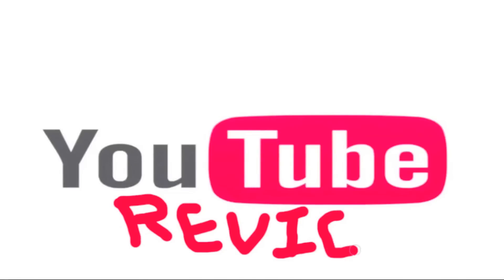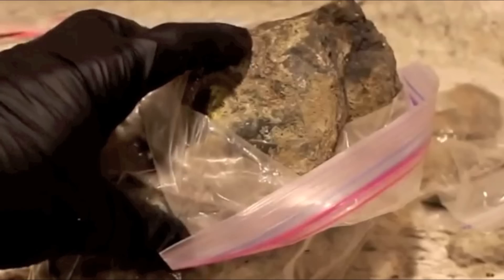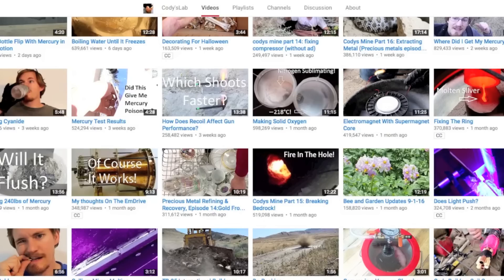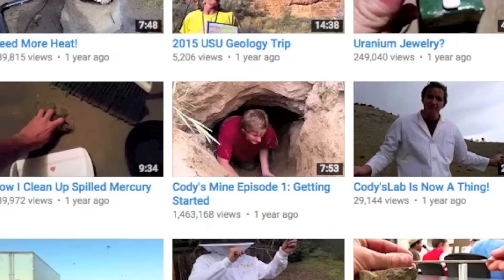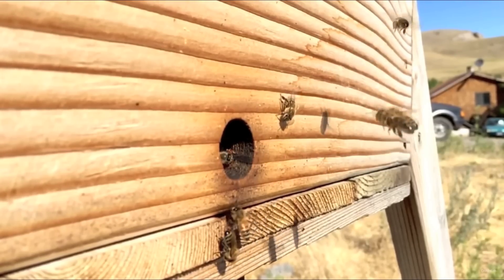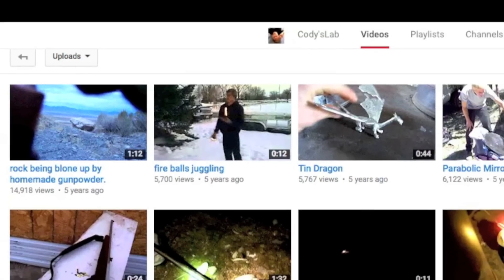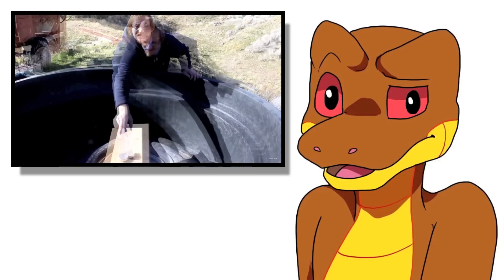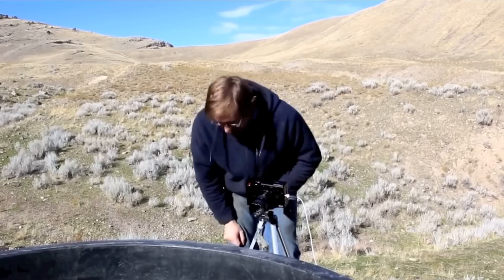YouTuber Review: Cody's Lab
Today we will be seeing if you can drink mercury.

Any content on this channel does not encourage attacking other channels, lets keep it nice :D Or at least not too terrible.